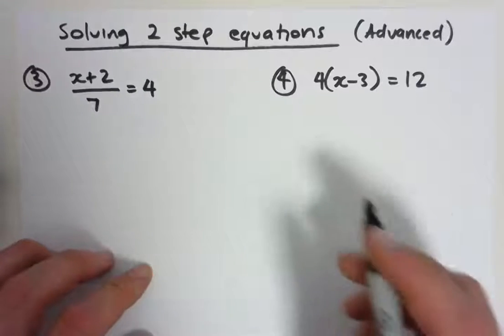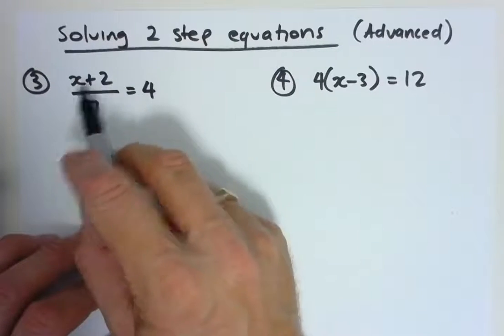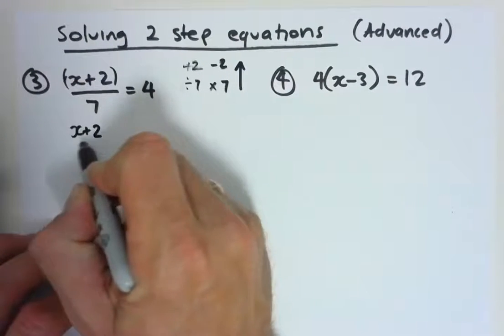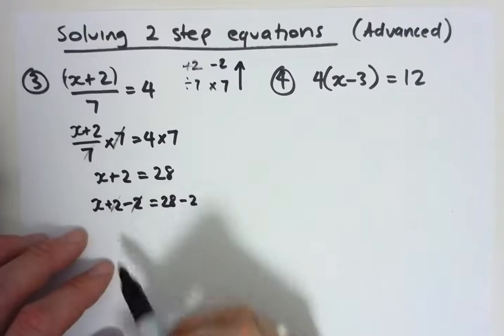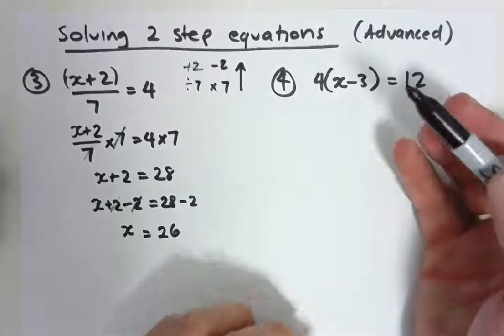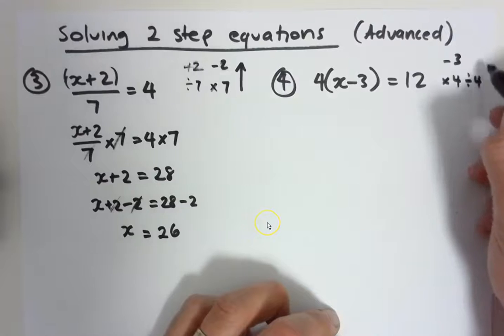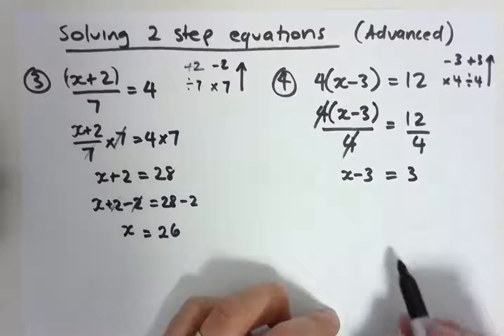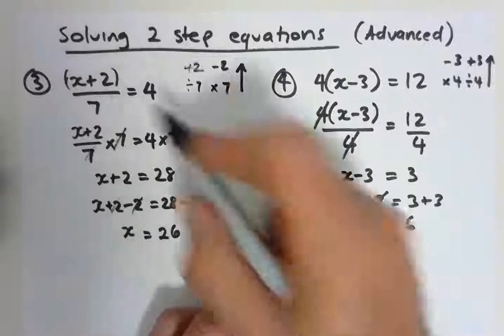Linear Equations - Solving two step equations 2